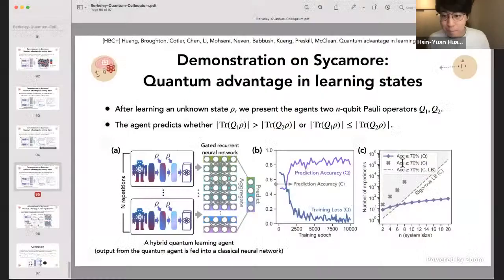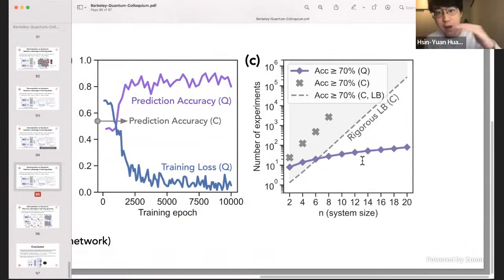Panel on Making Predictions in a Quantum World | Quantum Colloquium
Panel featuring Scott Aaronson (UT Austin), Dorit Aharonov (Hebrew University), Ignacio Cirac (Max Planck Institute of Quantum Optics), Elad Hazan (Princeton). Umesh Vazirani (UC Berkeley; moderator).
Quantum Colloquium, Nov 30, 2021